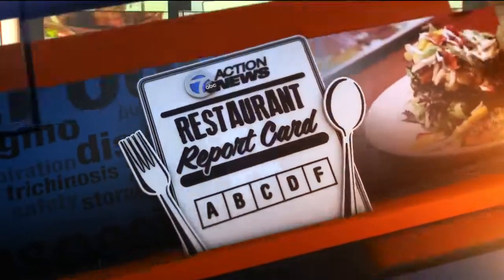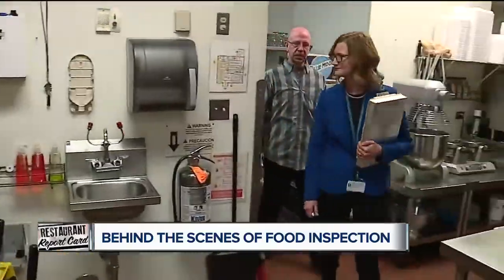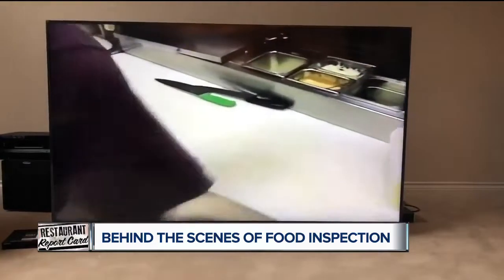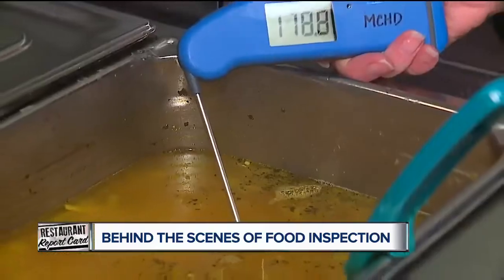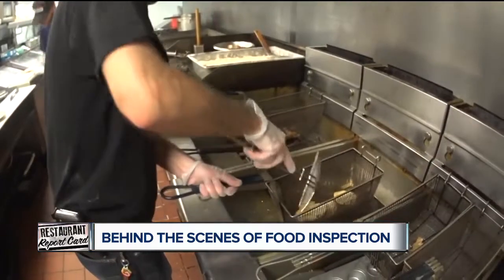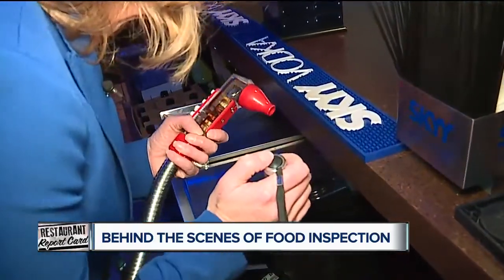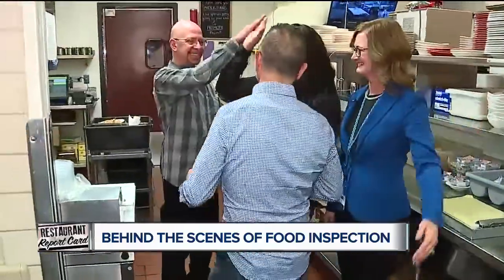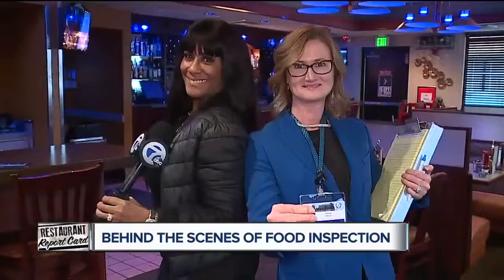Come along to see a health inspection in this special edition of the Restaurant Report Card!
It’s Restaurant Report Card Wednesday, but we’re cooking up something different on the menu.